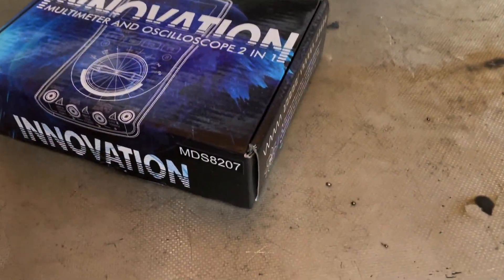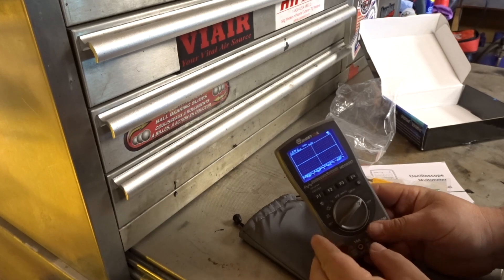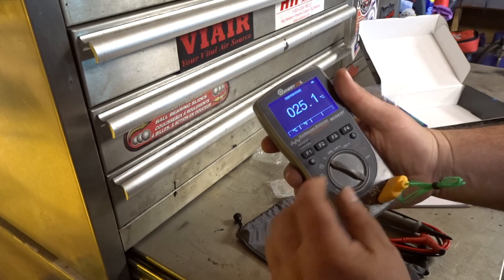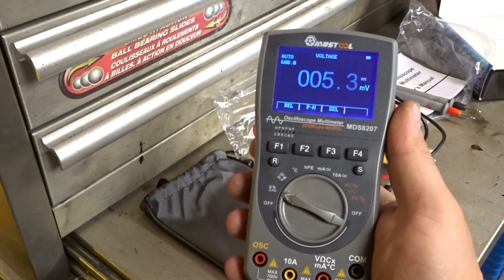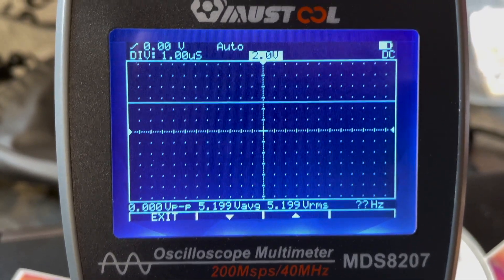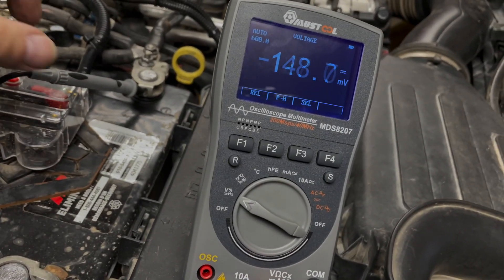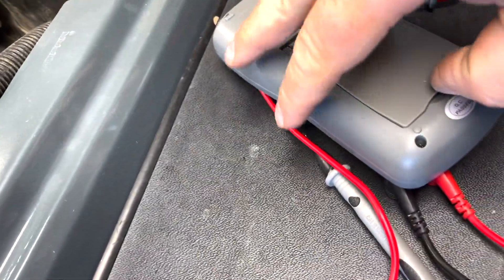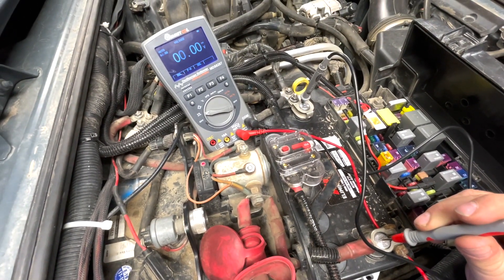Innovation MDS8207 Multimeter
Upgraded MUSTOOL MDS8207 Intelligent 2 in 1 Digital 40MHz 200Msps/S Oscilloscope 6000 Counts True RMS Multimeter

1. 40MHz Bandwidth and 200MHz real time sampling rate oscilloscope
2. Multimeter and Oscilloscope Automatic measurement : Magic tool and essential for test newbie.
3. HD display screen, high-contrast display technology (white character on black background).
4. DMM functions: true RMS, AC/DC voltage, AC/DC current, resistance, capacitance, frequency, duty cycle, diode/on-off test, transistor, temperature; maximum/minimum value displayed at the same time.
5. DSO Trigger Mode: Auto/Normal/Single.
6. DSO Automatic Measurement: VPP, Vmax, Vmin, Vavg, Vrms, Frequency.
7. Manual shutdown or automatic shutdown is optional.
8. MDS8207 can store 100 sets of DMM data and 50 sets of DSO data.The storage location can be arbitrarily selected, so that users can store important waveforms in their desired location for viewing.
9. The measurement waveform signal is very fast. Just press the AUTO button to display a perfect waveform. The secondary display will display Vpp, Vaug, Vrms at the same time.No need to adjust the signal, period, amplitude first like a traditional oscilloscope
10.MDS8207 can directly measure high and low voltage signals, the highest measurement signal is 2400Vp-p, traditional oscilloscope can only measure low voltage signal up to 300Vp-p
11.MDS8207 can maintain waveform and analyze waveform

p0102 mass air flow circuit low, fuel pressure regulator symptoms, power steering pulley removal, p2015. airmoto tire inflator, needle scaler, how to tell if your starter is bad, p2015 intake manifold runner position sensor, spring compressor,